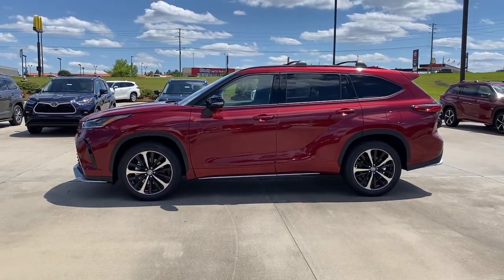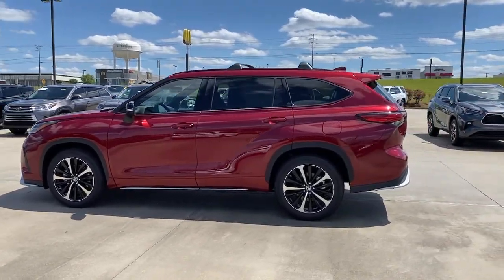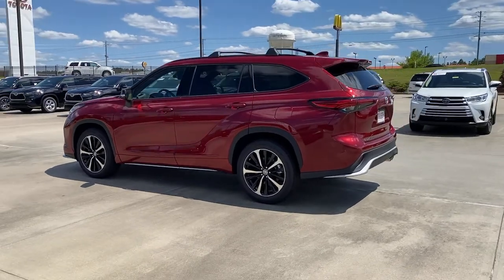2021 Toyota Highlander Hattiesburg, Lumberton, Sumrall, Ellisville, Wiggins, MS 40132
Ruby Flare Pearl New 2021 Toyota Highlander available in Hattiesburg, Mississippi at Toyota of Hattiesburg. Servicing the Lumberton, Sumrall, Ellisville, Wiggins, MS area.

Toyota of Hattiesburg
6461 US Hwy 98
Hattiesburg MS 39402